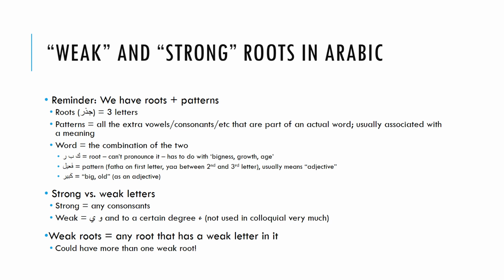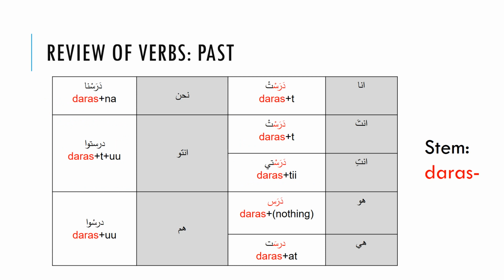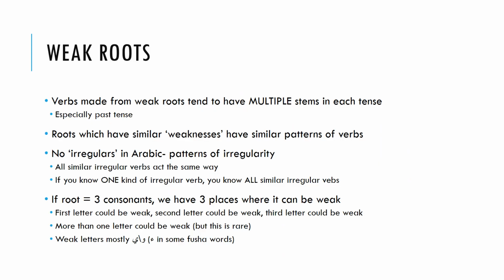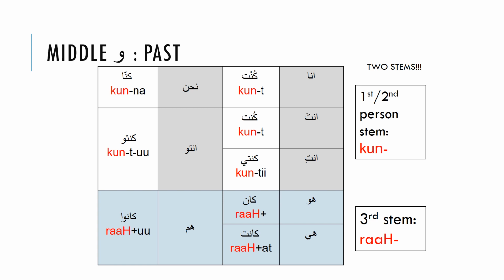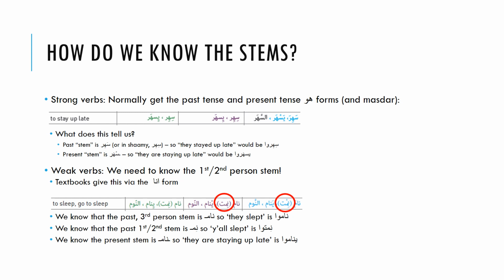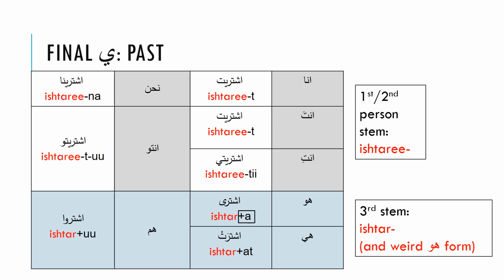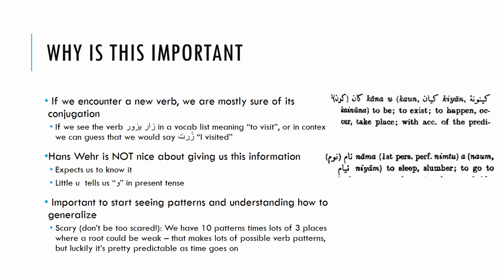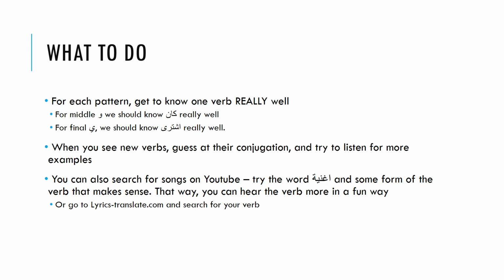URI Arabic - Conjugating Weak Verbs - Stems and Commonalities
A brief review of roots, patterns and verb conjugation in Arabic using the idea of 'stems and affixes' followed by applying this same idea to 'weak' verbs, specifically the "middle weak" verbs with w/y, and the "final weak" verbs with y.